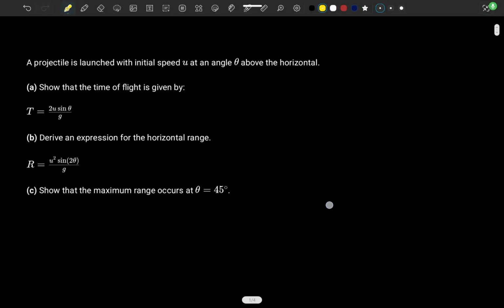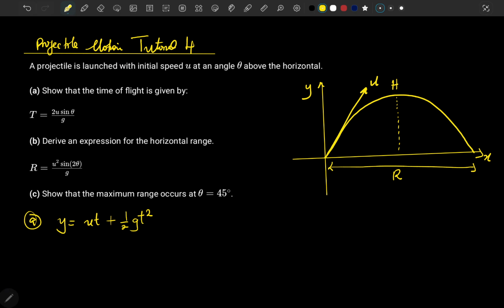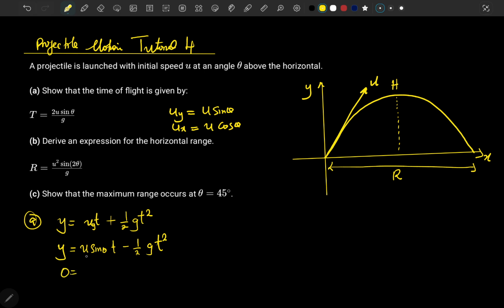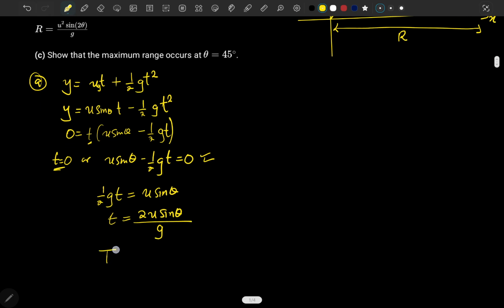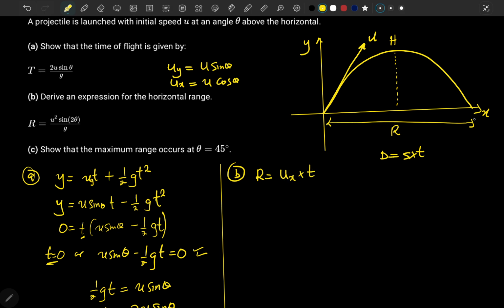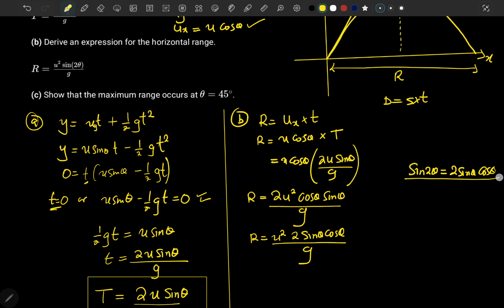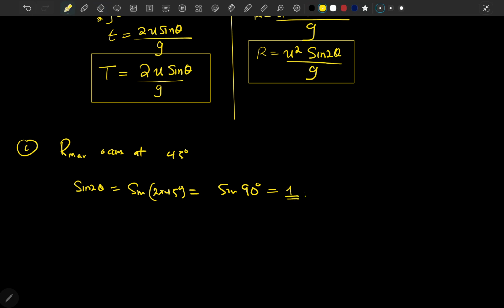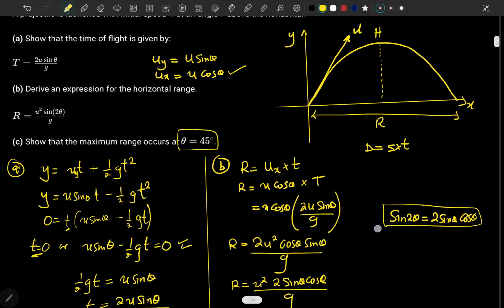Projectile Motion Tutorial 4 | First Year Physics Worked Example